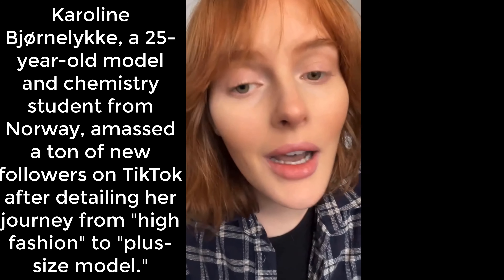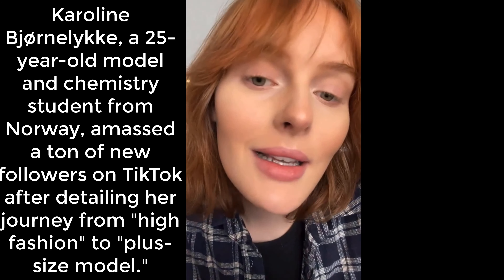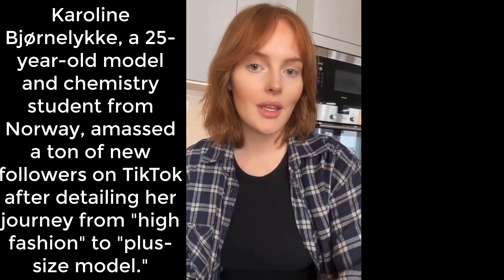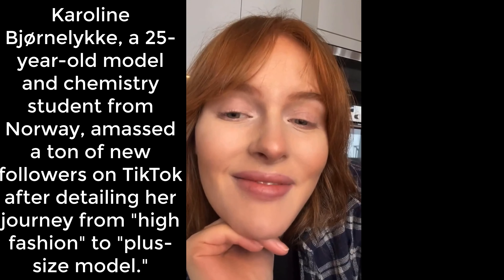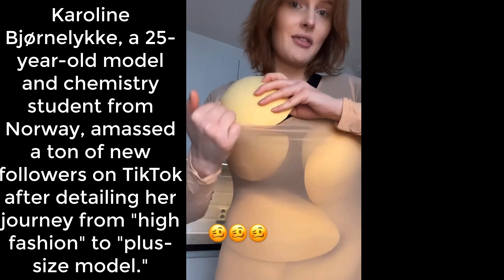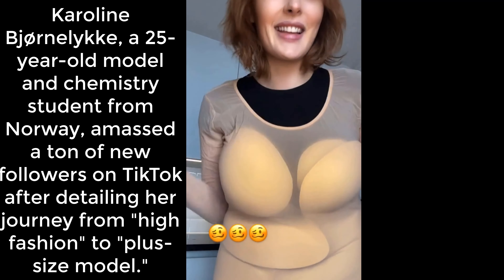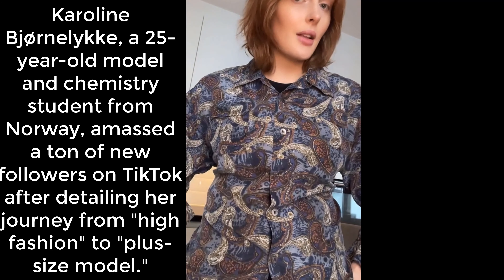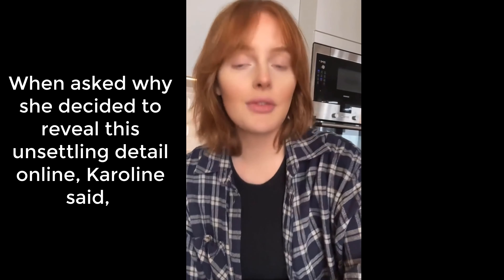This Plus-Size Model On TikTok Just Revealed An Upsetting Secret About The Shoots She Goes On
Karoline Bjørnelykke, a 25-year-old model and chemistry student from
 Norway, amassed a ton of new followers on TikTok after detailing her journey from "high fashion" to "plus-size model."

Even though Karoline is a lot happier working as a plus-size model, she's been very vocal about the issues she has with the industry — including the fact that she's even considered "plus size" as a size medium.